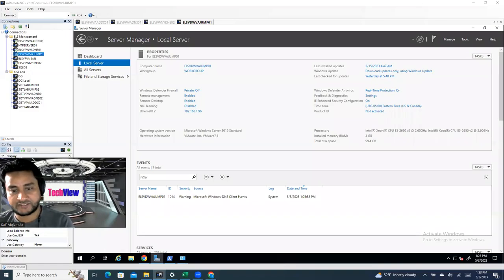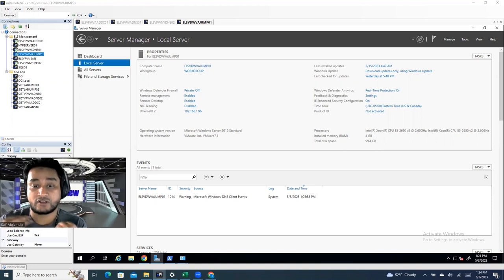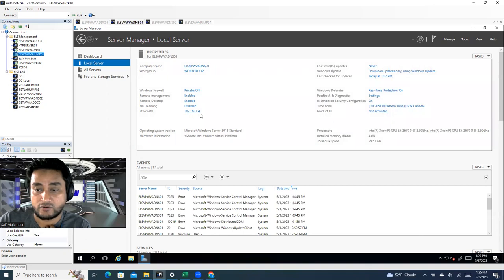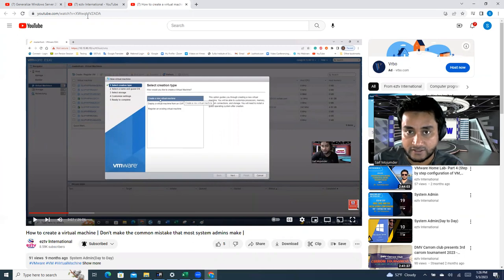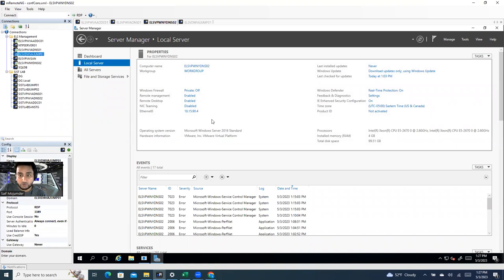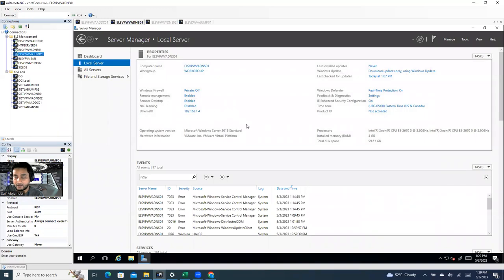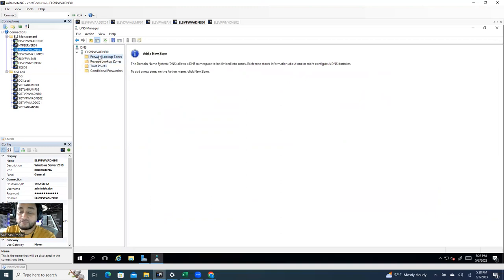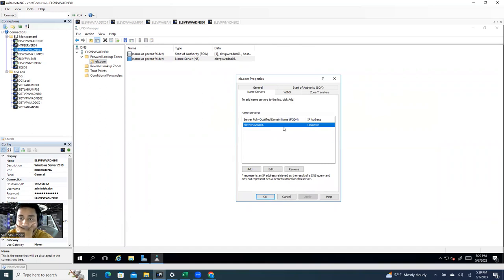DNS Server Implementation in two different locations | Step by Step Installation & Configuration